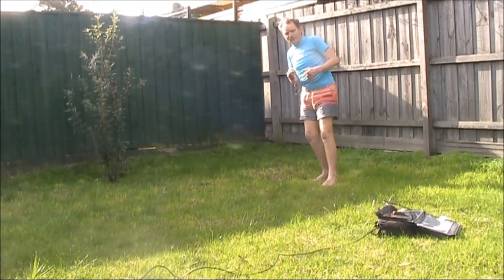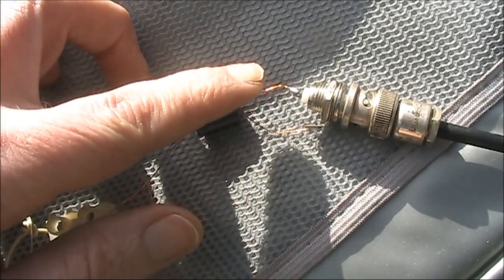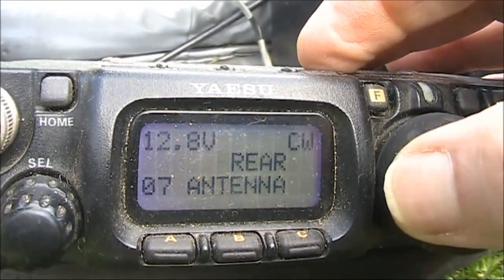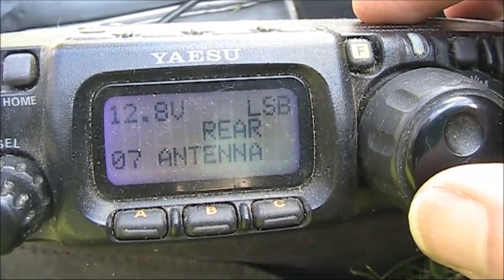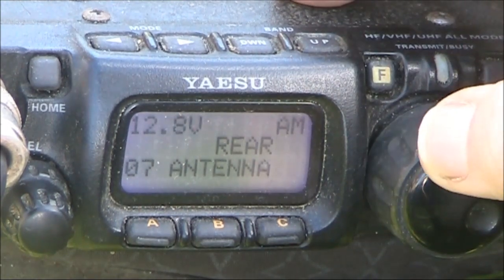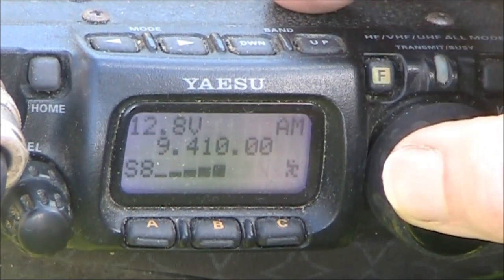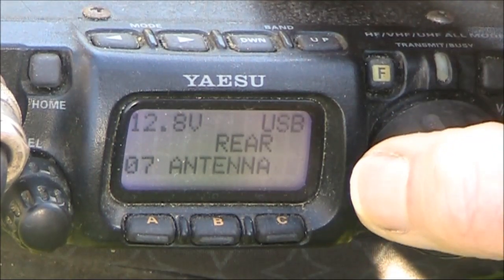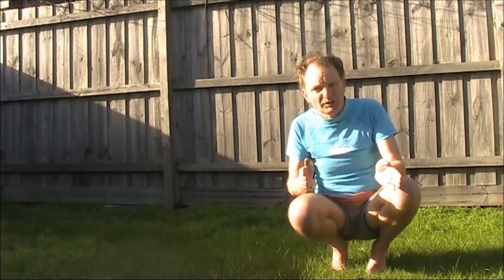Wire loop on the ground for HF receiving: How good?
A wire loop on the ground as a receiving antenna? How well does it work? Here I give it a test. FRONT socket connected to wire loop, REAR socket connected to G5RV.